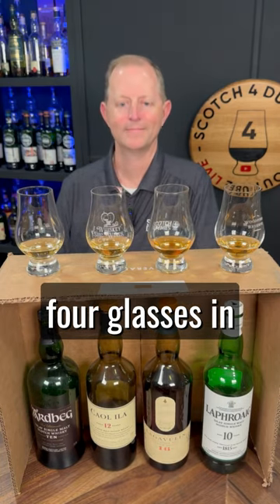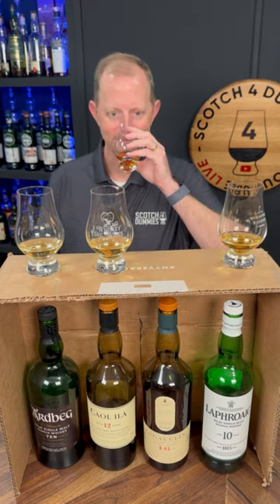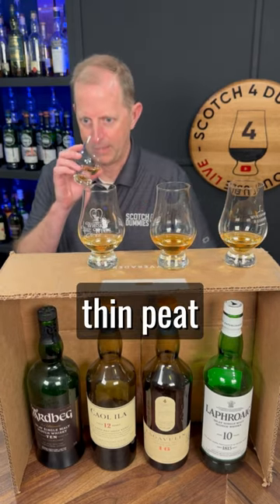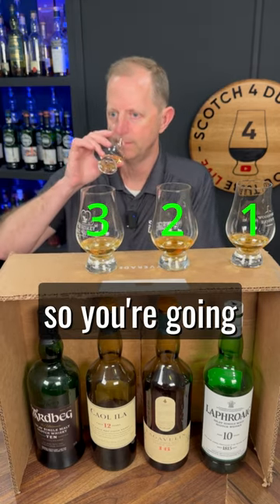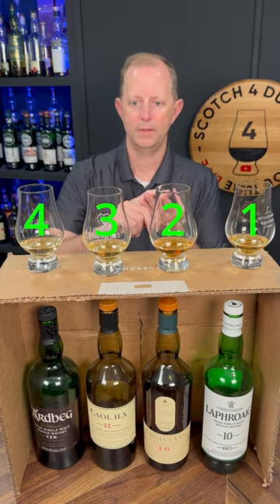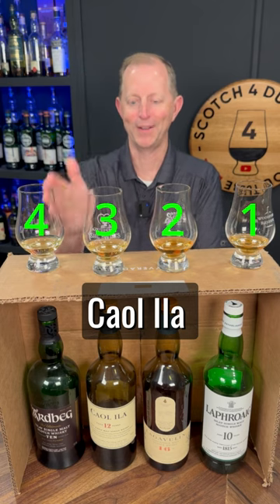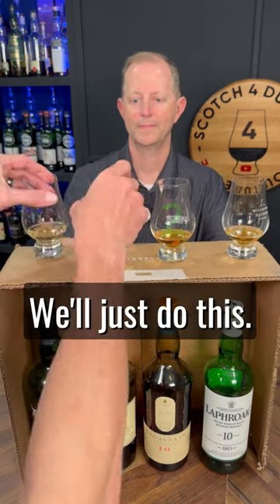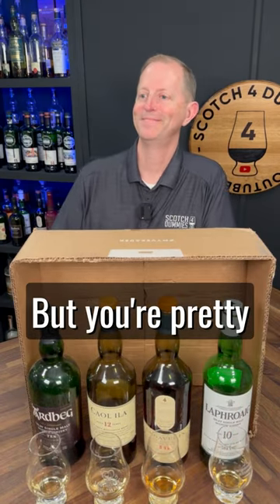Islay Blind Challenge